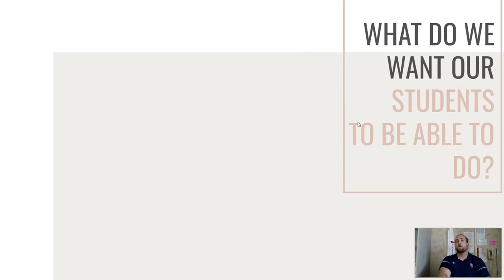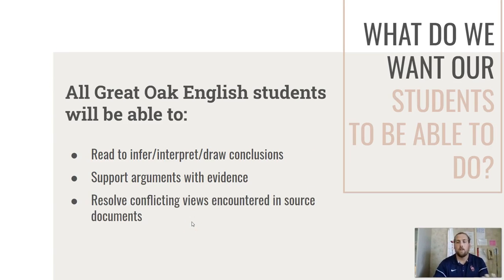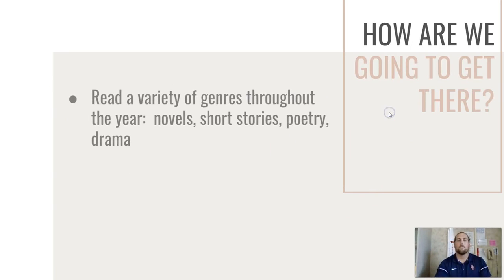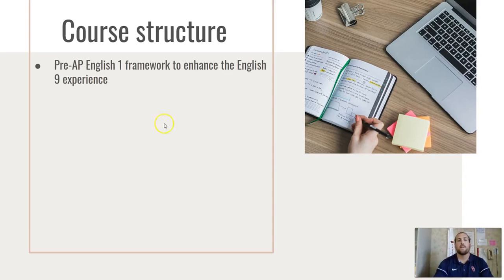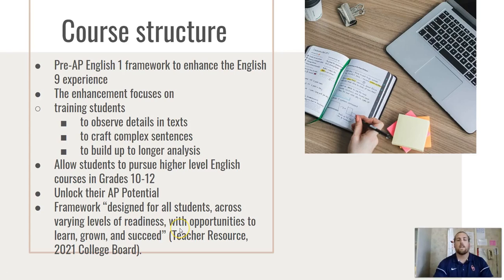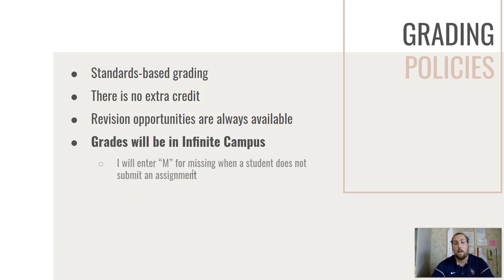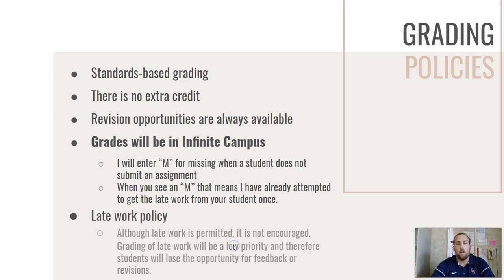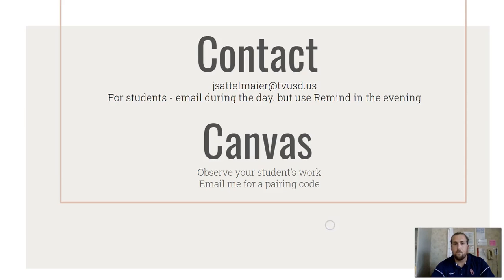Sattelmaier ELA 9 BTSN